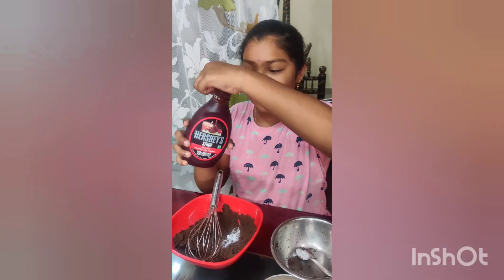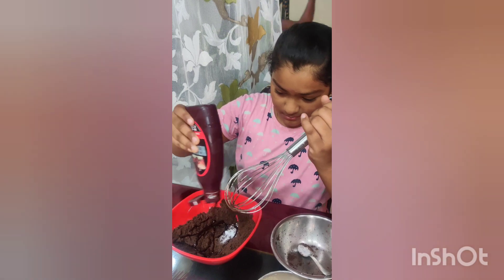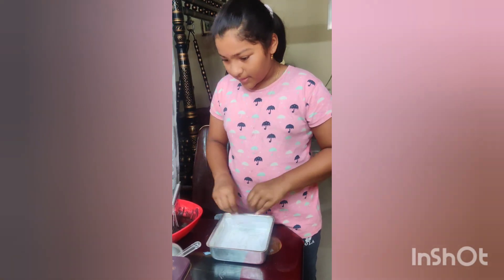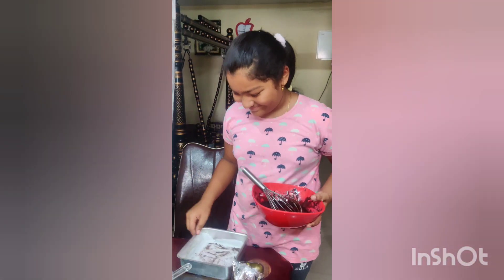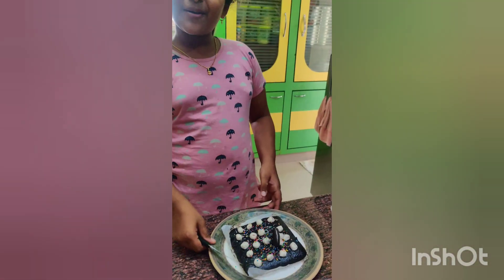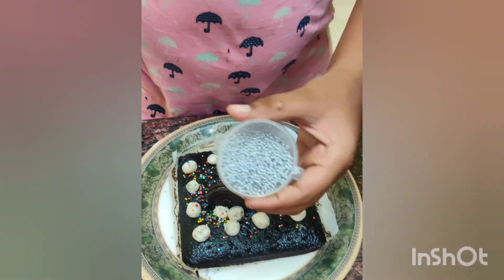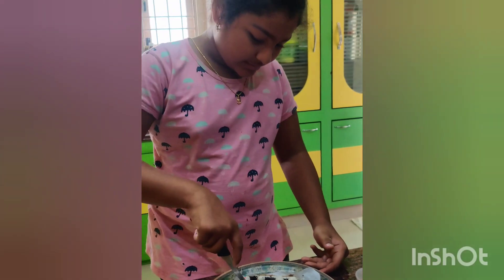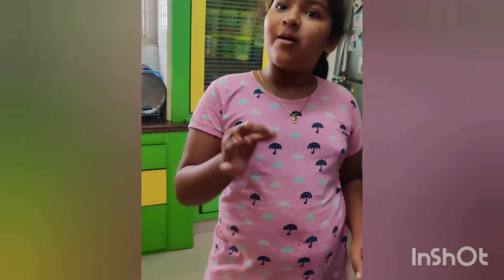Papa making oreo cake 😋😋